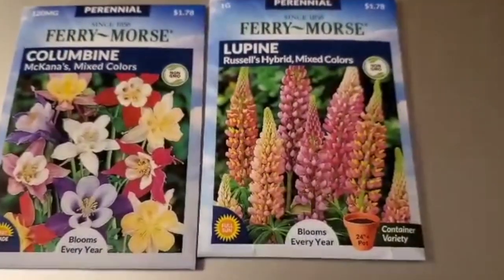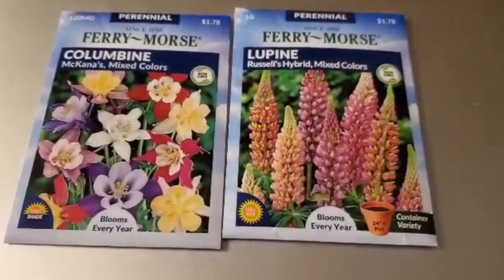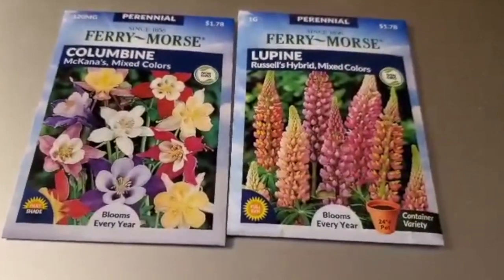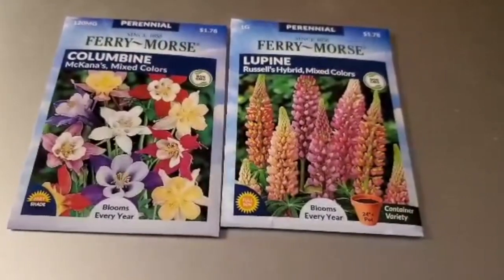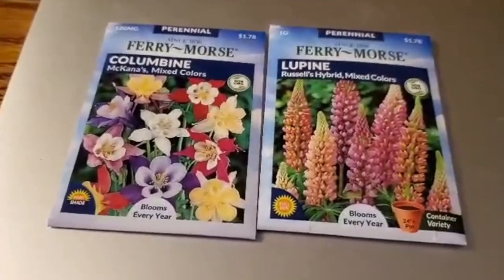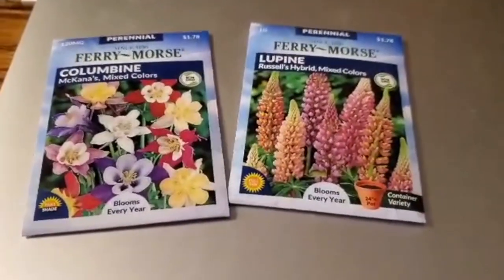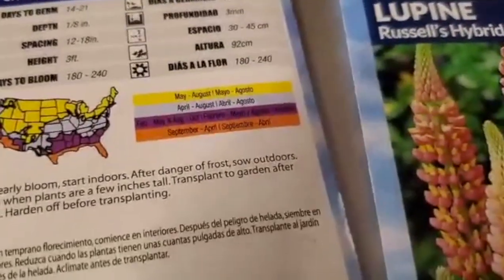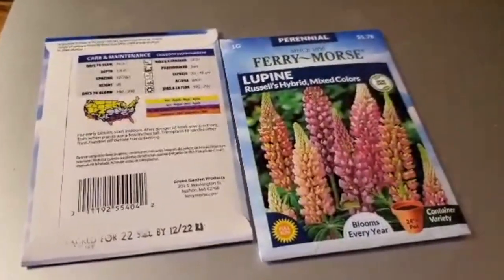What Seeds I will be planting in 2022 - Ferry Morse Seeds🌱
In this video, I go over the seeds that I am planting